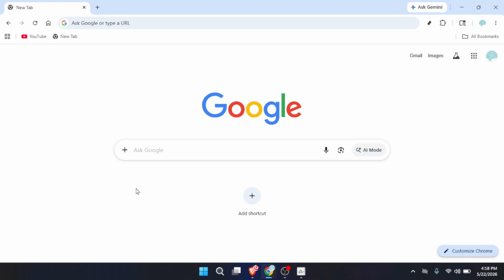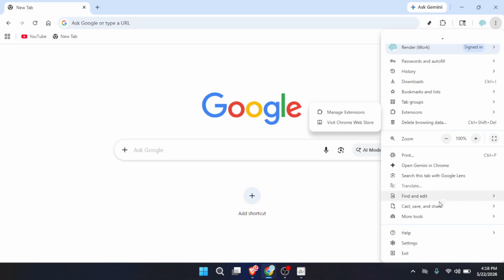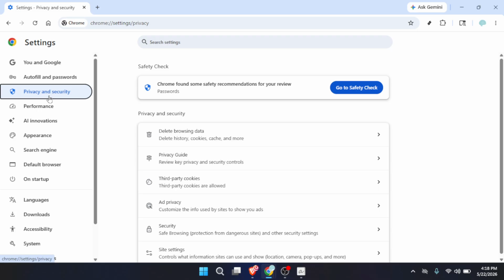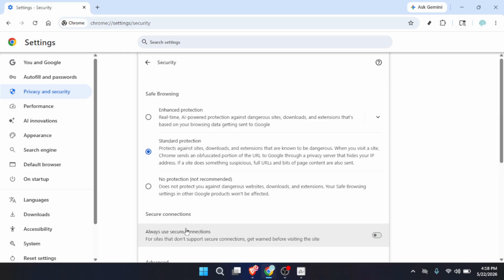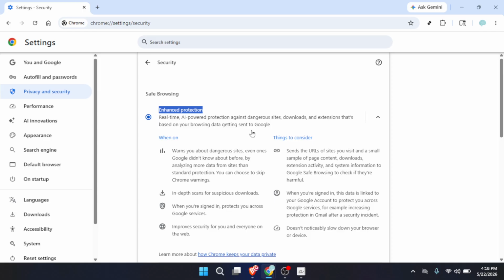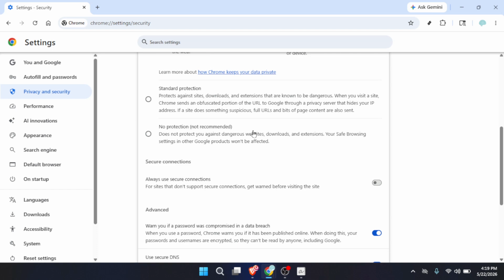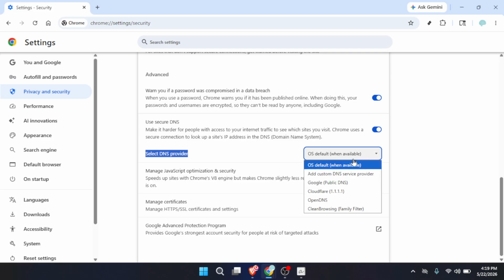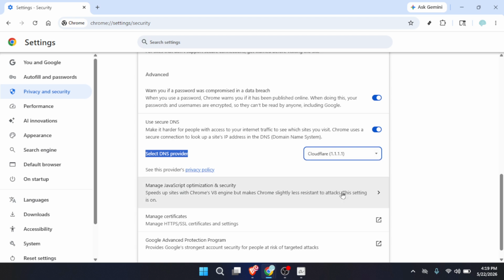How To Make Google Chrome More Secure (Easy Guide)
In this video, we discuss how to make Google Chrome more secure by enabling enhanced protection and configuring secure DNS. We cover the steps to secure Google Chrome settings, including turning on Safe Browsing enhanced protection and choosing Cloudflare DNS for encrypted lookups. You'll learn how to improve Chrome security with real-time AI-powered protection and secure DNS routing.

00:00 Introduction
00:26 Opening Chrome Settings Menu
00:48 Navigating to Privacy and Security
01:12 Selecting Security Settings
01:23 Enabling Enhanced Protection
02:04 Using Secure DNS
02:24 How Secure DNS Works
02:41 Changes Applied Immediately